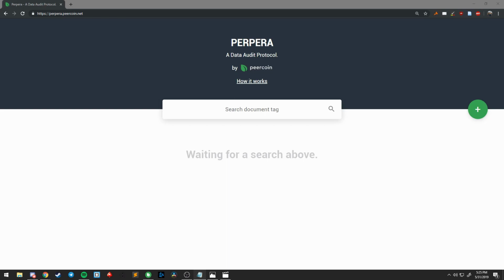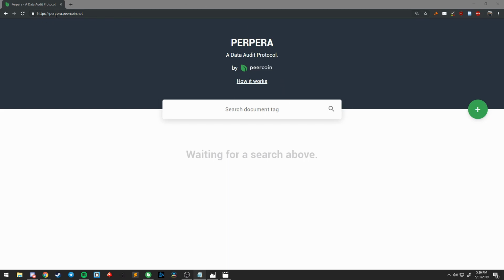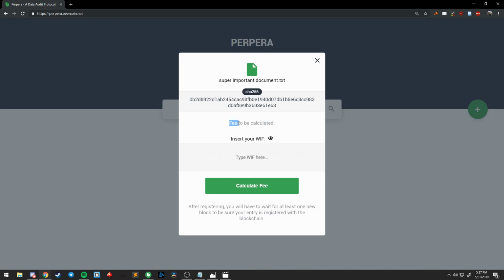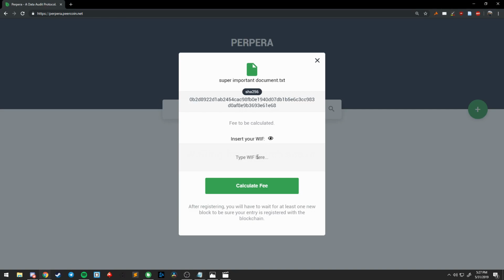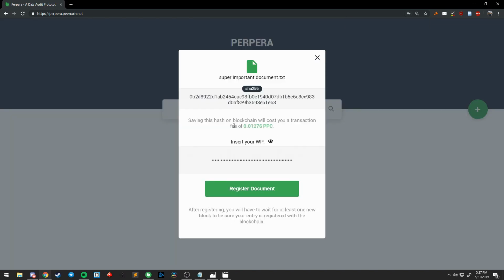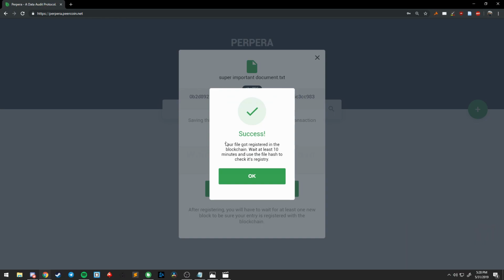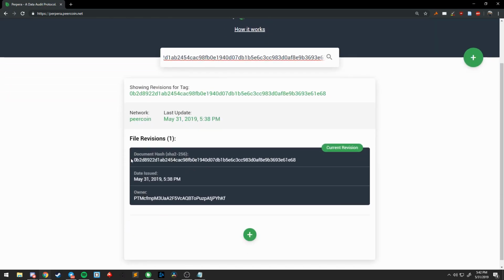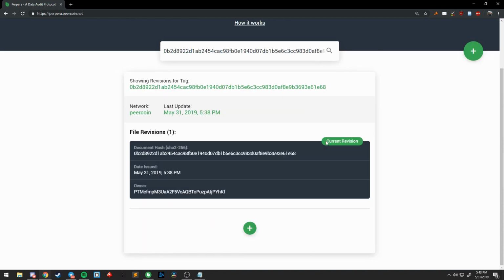Tutorial for Perpera, a Blockchain Based Document Audit Protocol by Peercoin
Perpera is a document audit protocol loosely based on the PeerAsset protocol and released by the Peercoin Team. It allows for document notarization, document ownership transfers and querying of the revision history. It combines the immutability of a public blockchain and some elements of the git protocol. The web client, which is now released, is a simple to use frontend intended for mainstream use.

You can now easily upload document hashes and share them via the blockchain. It is as simple as attaching a document and signing it with a private key.

If you are interested in contributing, check out our forums or GitHub